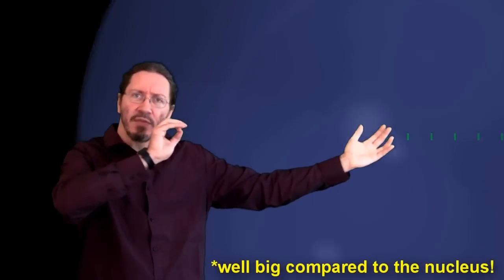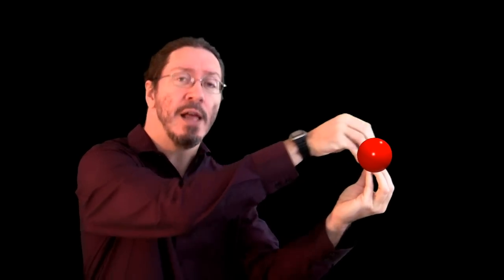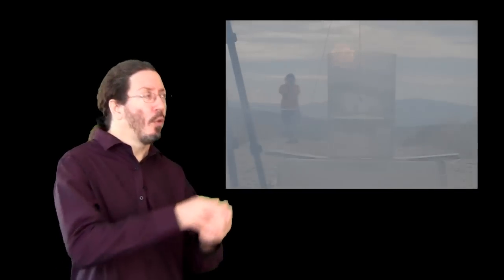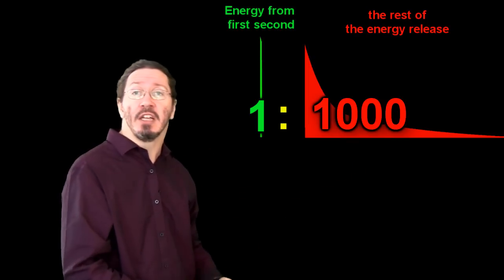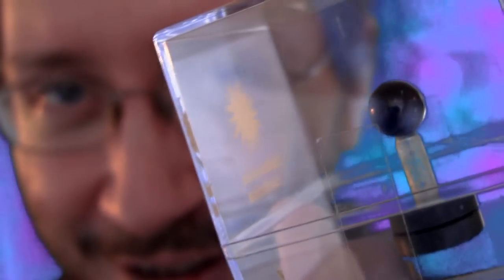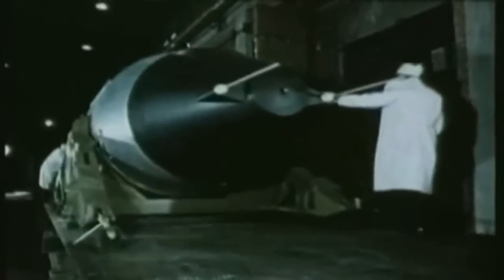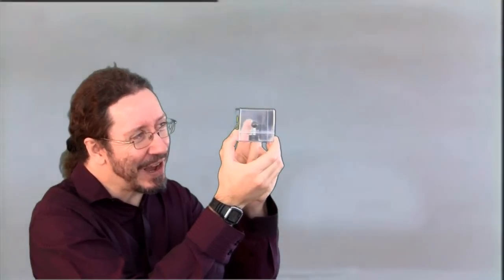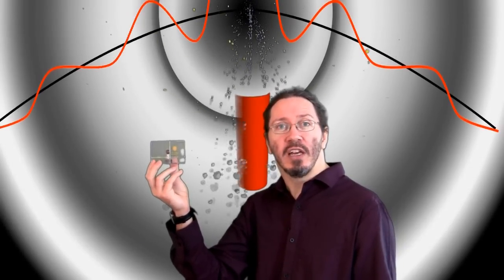The Doomsday Explosive! (The Neutronium Bomb)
Neutronium was the material used in the hull of the doomsday machine in Star Trek.

Now I'm not terribly sure what the mechanical properties of neutronium would be like.  It certainly is very dense (about a billion tons per cm3, about the volume of the end of your little finger), but it interacts with matter only weakly.  I would expect both it to be pretty inefficient at stopping both electromagnetic radiation (neutrons only have a magnetic moment), and matter.

However in reality there's a somewhat bigger problem. When neutrons are outside of the nucleus of atoms, or are outside the huge pressure that exists in neutron stars, they have a half life of about 10 minutes.  To make it even more awkward, when a neutron decays, it releases about a MeV of energy.  So put a few extra numbers into this, like a mole of neutrons (6e23 neutrons) weighs about a gram, and a ton of TNT is 4e9 Joules and you can work out that just the neutrons in your typical human (about half your body weight), will release about the same energy as a megaton (one million tons of TNT).  A little more scratching around on half life calculations and you can work out that if you have a half life of 10 minutes, then you will release about 1 part in 1000 of its total energy in the very first second.

This means that if you could extra merely a ml of neutronium, and free it from that immense pressure, then it would release the same energy as 15 million Czar bombs (the largest man-made bomb ever) in the very first second.